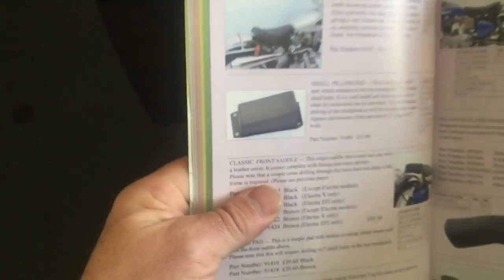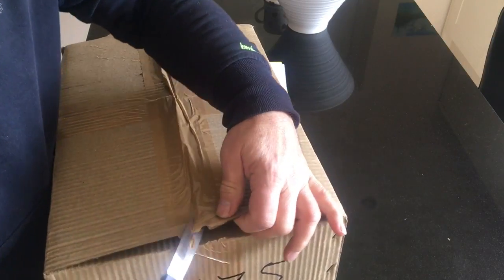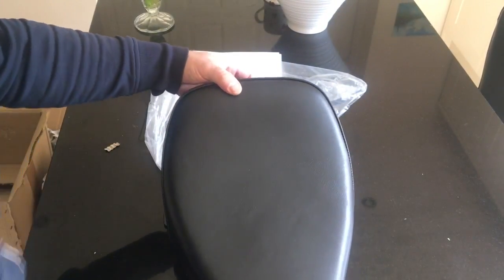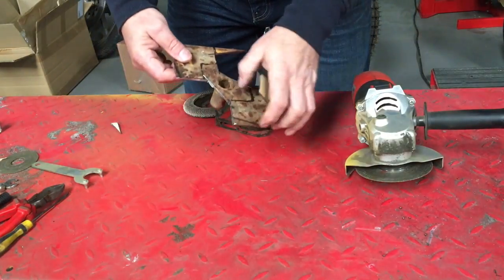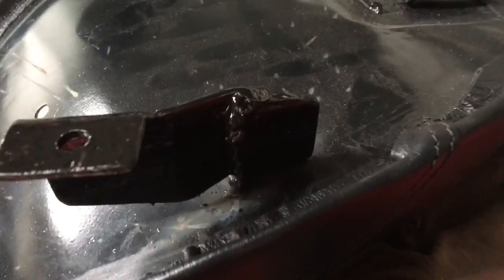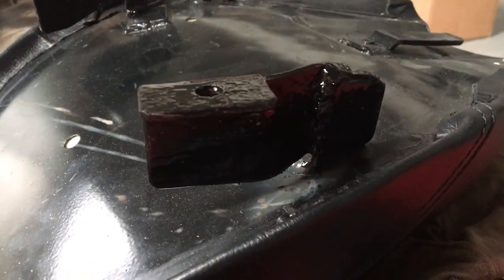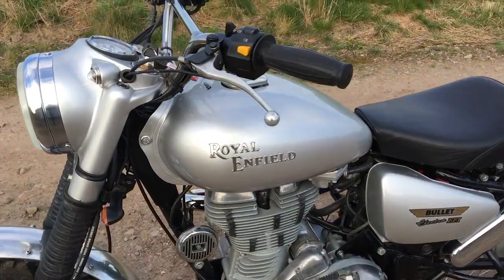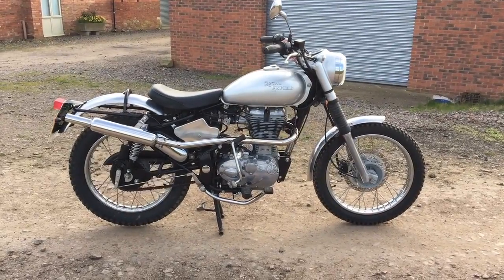6th Update Royal Enfield 500 Bullet Trials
6th Update Royal Enfield 500 Bullet Trials modifying and fitting a trials seat Hitchcocks part number 91475